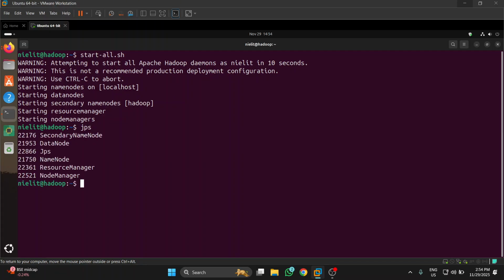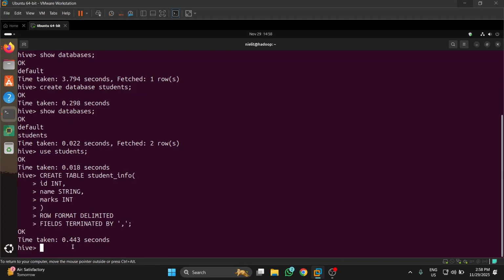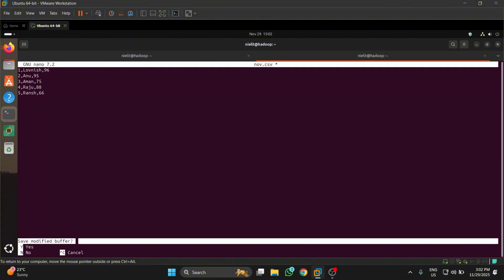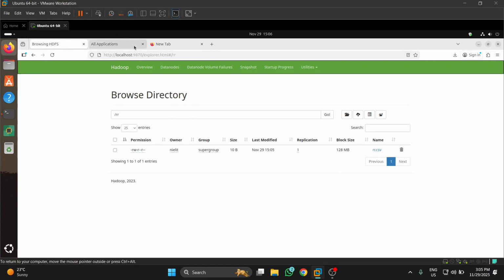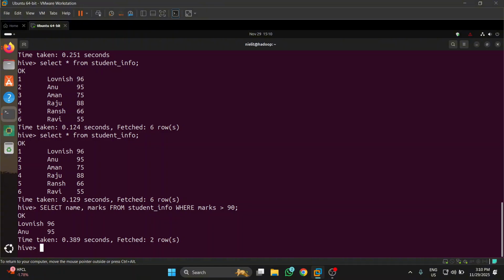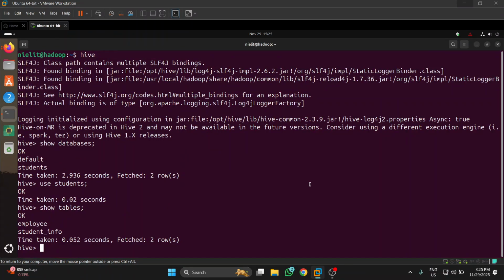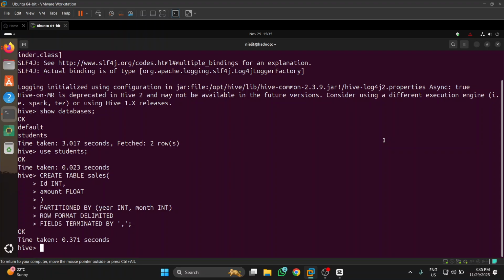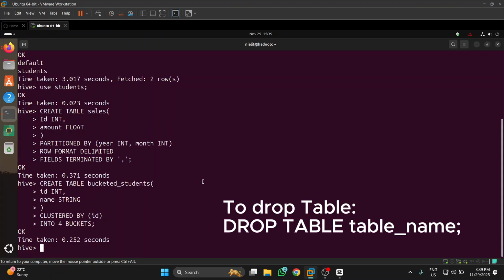Apache Hive Practical Tutorial | Step-by-Step Demo for Beginners (CSV, HDFS, Hive Tables)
This video is a complete Apache Hive practical demo where you will learn all essential hands-on steps needed to start working with Hive on Hadoop.
From creating CSV files to loading data from local storage and HDFS, this session focuses only on the practical workflow—simple, clean, and beginner-friendly.

✔ What is Hive & why it’s used
✔ Create CSV files (practical demo)
✔ Load data from Local filesystem to HDFS
✔ Create Hive databases & tables
✔ Load data into Hive tables from Local & HDFS
✔ Run basic SELECT queries
✔ Verify table structure & data
✔ Fix common errors (file path, permissions, formats)

(No JOIN or analytics are included in this video — only essential basics.)

📂 Download Slides / Notes

• HDFS directory creation
• Uploading files to HDFS
• Creating CSV files
• Hive database creation
• Hive table creation (managed/external basics)
• Loading data into Hive tables
• Basic SELECT queries

🚀 Perfect For

Students • Beginners • Hadoop Learners • Data Engineering Starters